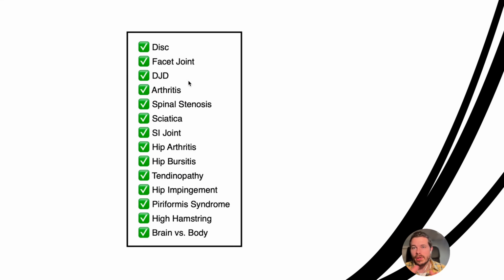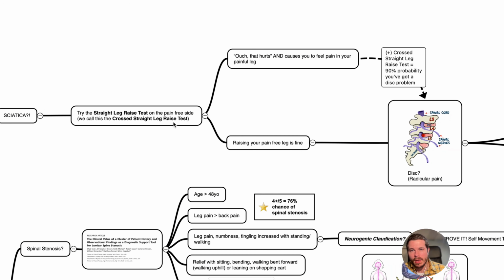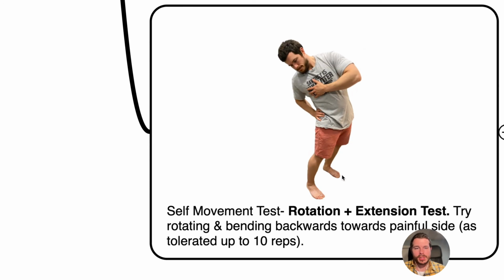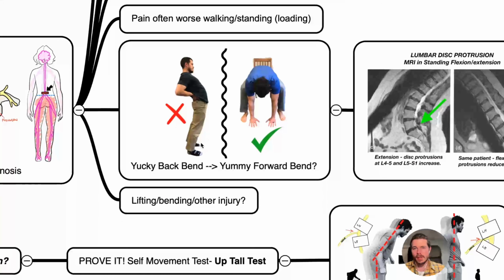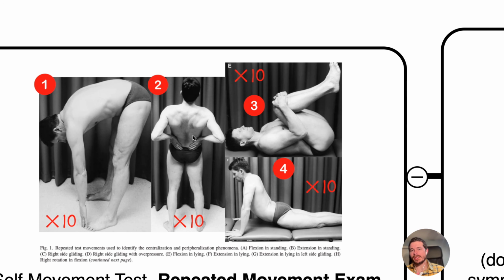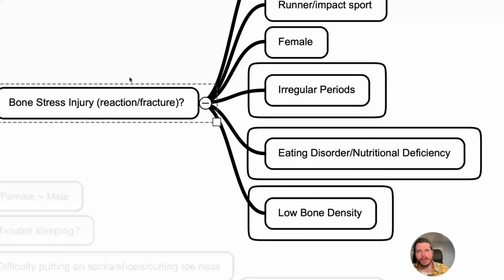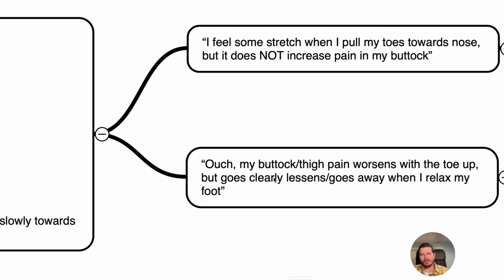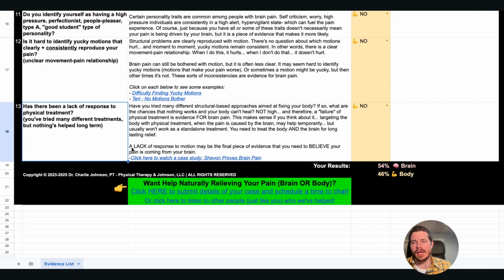How To Self-Diagnose Back, Butt, Hip & Sciatica Pain (Without An MRI)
Figure out the cause of your pain without an MRI 👉 DIY Diagnostic Guide
What if you could figure out the most likely source of your lower back, butt/piriformis, hip or leg/sciatica pain for free without needing an X-ray or MRI? In this video I’m going to walk you step by step through the most complete and in-depth self diagnostic flowchart you’ve ever seen so that you’ll be able to identify the root cause of your pain.

Is it a back, butt, hip, or sciatic nerve problem? It can be SO confusing and frustrating. Who should you trust, what should you do, and what the heck is going on? This area presents a diagnostic challenge. Possible causes of pain could be herniated discs, spinal stenosis, piriformis syndrome, hip bursitis, glute tendinopathy, high hamstring tendinopathy, sciatica, any many other things... it's complicated.

00:00 Diagnoses we will cover in this video
01:06 Screening for big, ugly, scary things FIRST (cancer, fractures, infections)
04:06 You ONLY have lower back pain
14:04 Lower back pain and ONE SIDED buttock pain with or without leg pain ABOVE the level of the knee
17:47 Lower back pain and ONE SIDED buttock pain and leg pain with or without numbness/tingling down the leg BELOW the level of the knee
38:08 NO lower back pain, but do have ONE SIDED buttock and leg pain with or without numbness/tingling down the leg BELOW the level of the knee
52:59 Lower back pain with BOTH SIDED buttock pain and/or leg pain with or without numbness/tingling
1:01:00 NO lower back pain, but do have ONE SIDED buttock that may or may not extend into leg with or without numbness/tingling
1:24:44 NO lower back pain, but do have ONE SIDED groin pain that may wrap around into the side and back of hip toward buttock
1:32:52 NO lower back pain, but do have ONE SIDED pain on the outside of hip
1:43:19 NO lower back pain or central buttock pain, but do have ONE SIDED pain near butt bone WITHOUT numbness/tingling
1:57:50 Still confused... nothing's "matching up", or seems like many things could be wrong. Brain vs Body missing link.
2:00:00 Evidence List walkthrough
2:09:27 Submit your personal case for review to see if/how we can help you